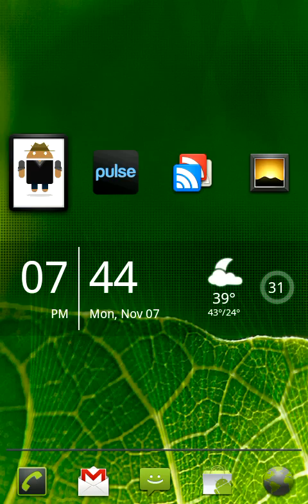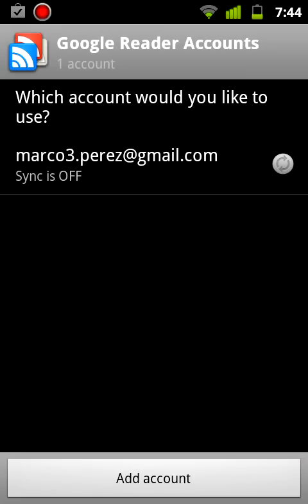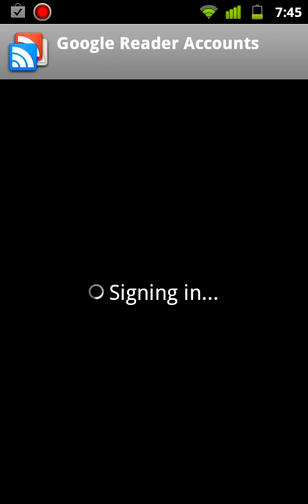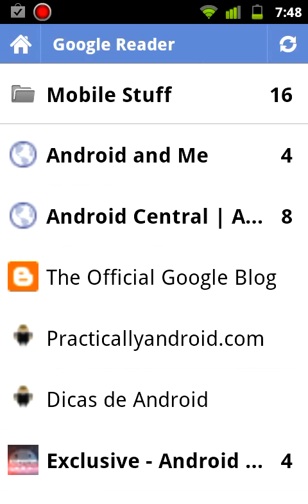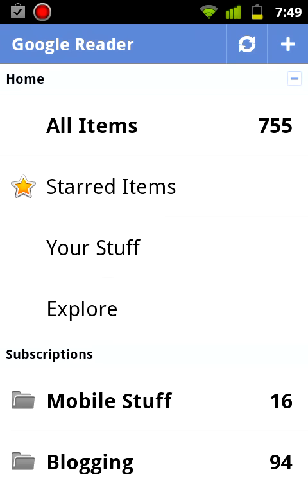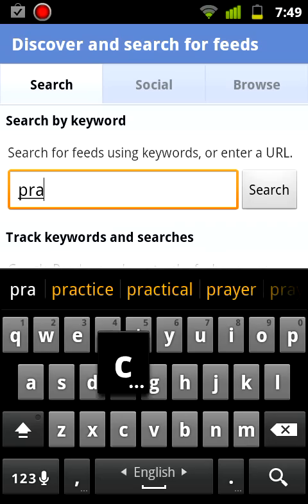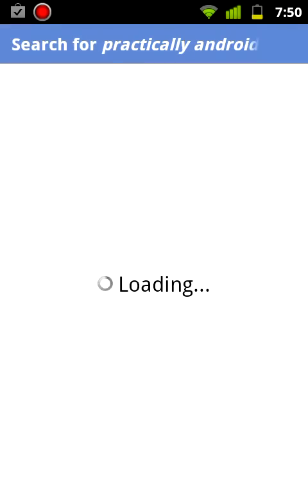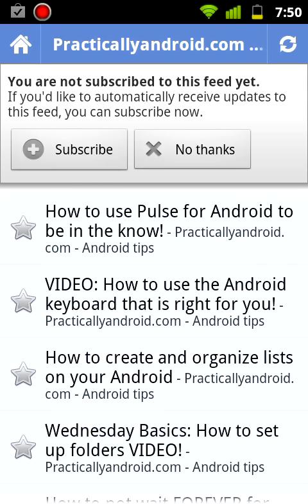How to use Google Reader to be in the know!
Check out how easy it is to keep up with the useful Android tips on PracticallyAndroid.com as well as information for any website on the internet with the Google Reader app for Android!